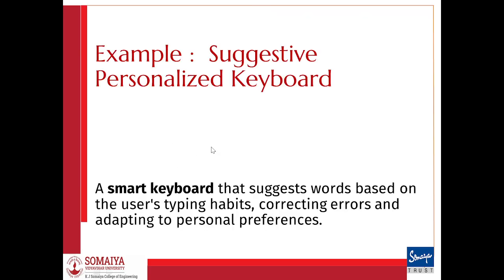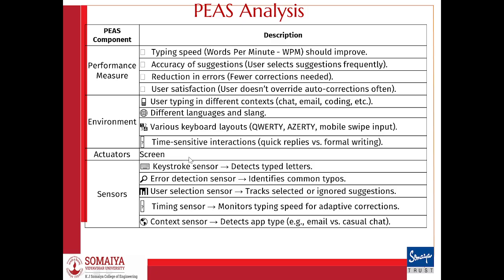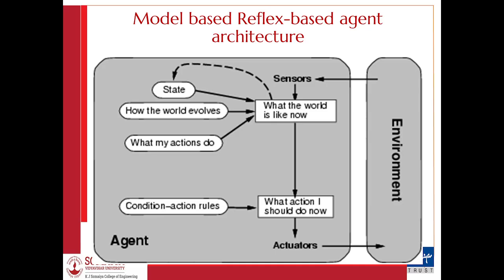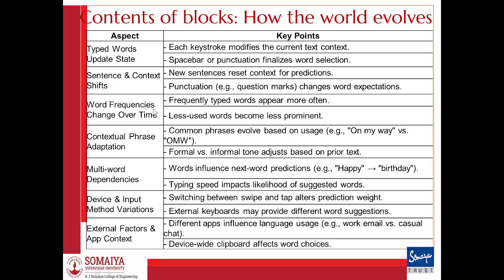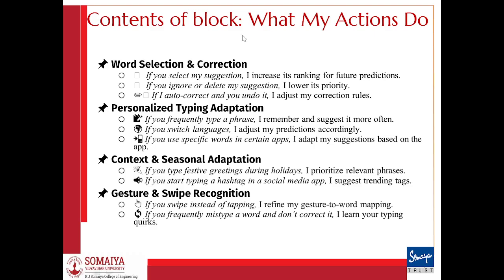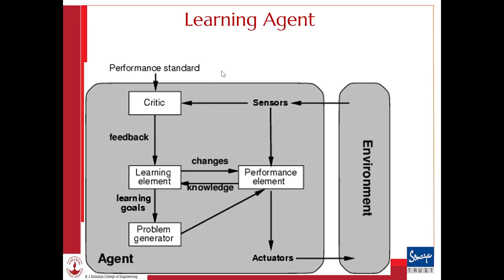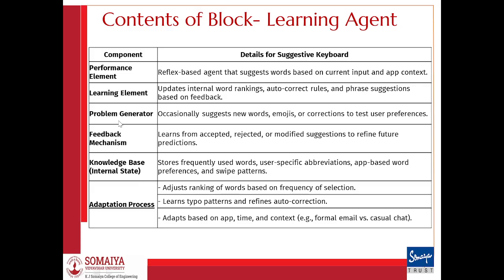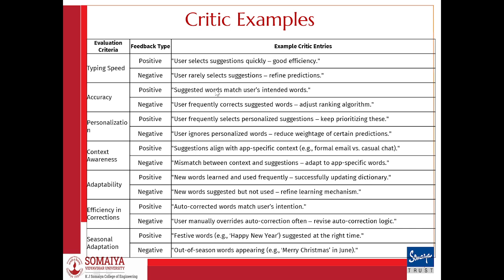Reflex based Learning Agent - Suggestive keyboard agent